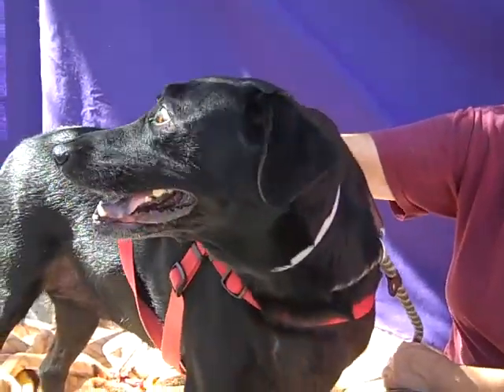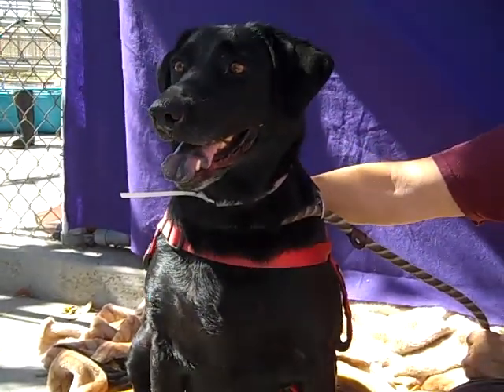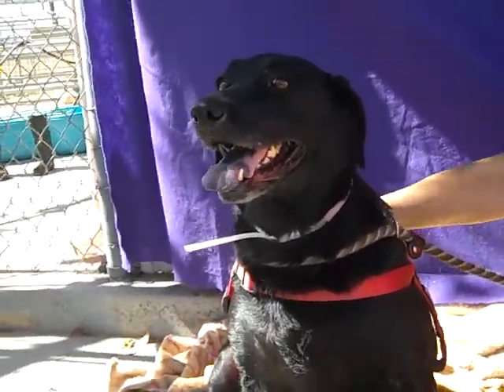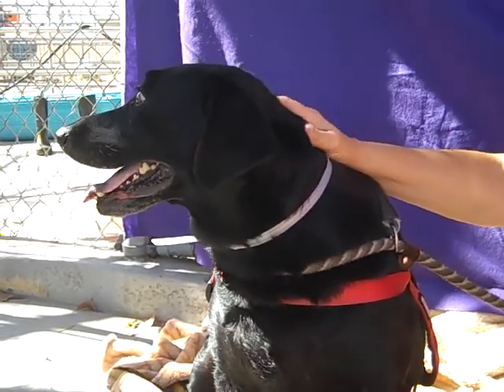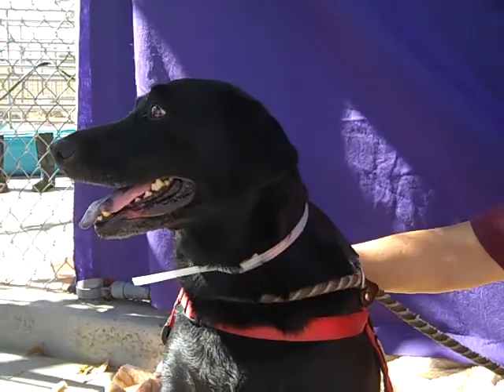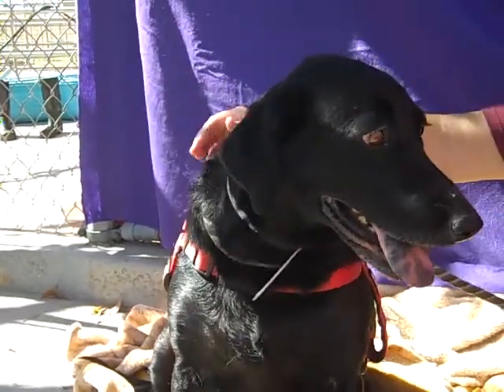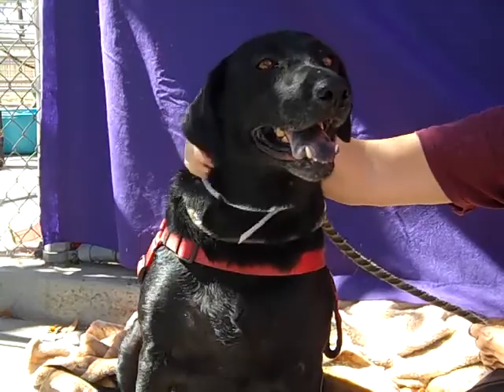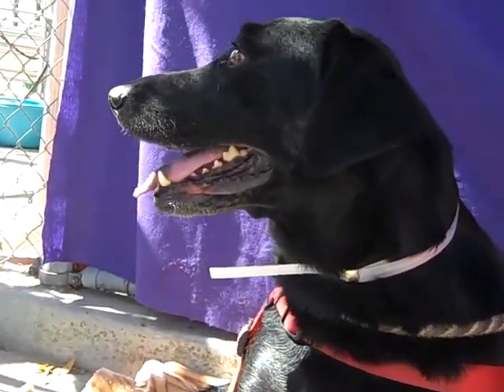A4423986 Roxie | Labrador Retriever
A4423986 Roxy is a sparkling 5-year-old black spayed female Labrador Retriever (who may have a splash of German Shepherd) whose owner moved into an apartment that doesn’t permit dogs and left her at the Baldwin Park Animal Care Center on October 18th. Weighing 77 lbs, Roxy is a sweet, cooperative dog who has the most charming smile. She loves to be pet, and will offer you her paw to entice you to pay attention to her. Roxy is a little chunky and could stand to lose some weight. She waddles politely on leash and will be a pleasure to take on walks. Roxy is polite and relaxed around other dogs. With her gentle, happy disposition, Roxy will be a cherished best friend in any forever home.